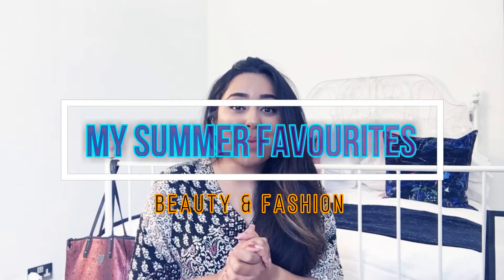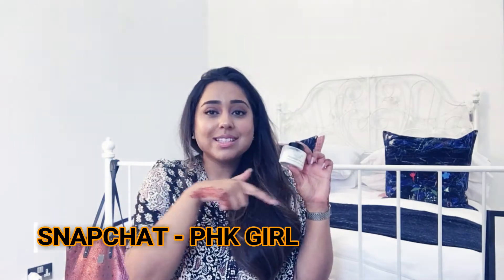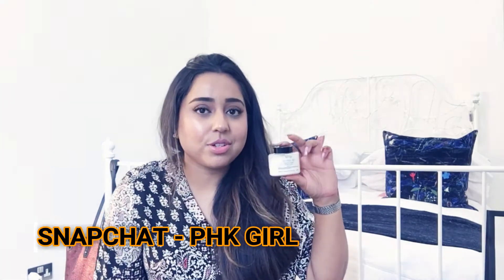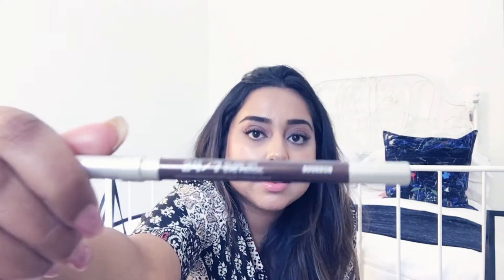My Summer Favourites - Beauty and Fashion 2017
Hello, you gorgeous people! I have another requested video all about my beauty favs and a sneak peak of my fav current shoes! Yikes!

HAIRCARE

The shampoo I live on!

Heat Protection Spray

Irons I love!

Hair Mask

Beauty and Fashion have always been a big part of me as I'm very picky about what I wear and use.  When it comes to beauty, I look for bargains and quality, but when it comes to fashion I do believe in investing a bit in something that will last and look very classy and will go with a lot of things I wear!

I hope you enjoy this video and I hope to bring out much more! Enjoy! : )

Cloud 9 Hair Straighteners

Ben Nye Classic Face Powder

illamasqua Highlighter - Epic

Urban Decay -

Eye Brow Razors

Black Beauty Blender

true-match-liquid-foundation

Cold Wax Stripes

Valentino Rockstud Leather Pointed Flats

Welcome to The Premier Housekeeping Girl Channel! I am new to this so hope your all enjoying it so far!Over the past two decades, I have been through many challenges and have finally become a successful business owner of a cleaning company called Premier Housekeeping Ltd! The journey has been long, but I have pulled through despite dealing with Epilepsy, Dyslexia and Multiple Sclerosis. I would like to inspire and entertain other individuals who are pulling through similar situations!

This channel will deliver love for food, well-being, fashion, beauty, cleaning, and the 1950s.

Please share your thoughts and ideas in the comments, and I will try my very best to deliver excellent and entertaining videos!

Please note: All products used in my videos, regardless of whether a video is sponsored or not, are products that I love using - unless stated otherwise (e.g. it is the first time using it on camera, etc.products or). I only work with brands, products and/or services which I would recommend to my nearest and dearest. If I do not like a product, service, brand, it will not be featured in any of my videos. I like to keep my platforms as positive as possible. Please always remember, that products that work for me, may not work for you so always try and either get a sample or test them out before buying if you are unsure. If not, you don't have to use the exact same products like me, you can always use goods and/or your favourites instead.